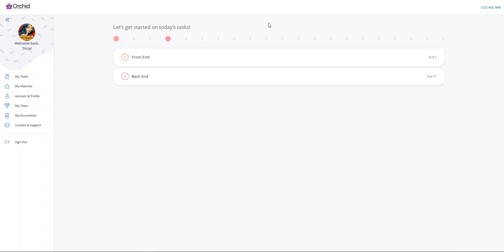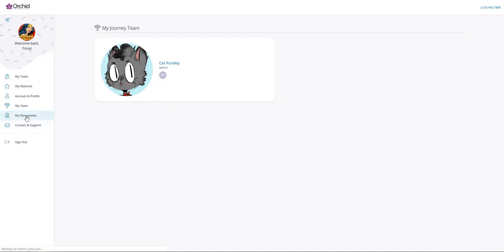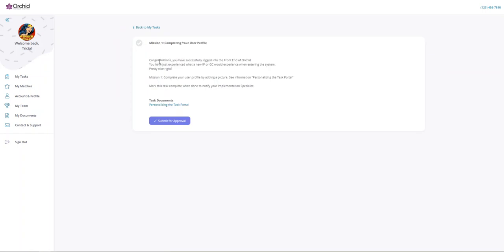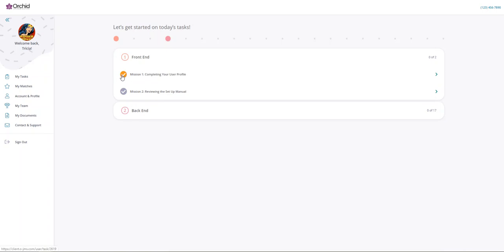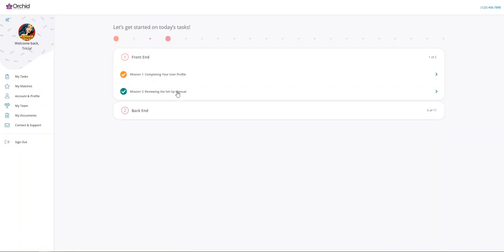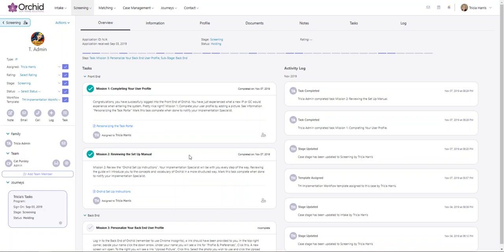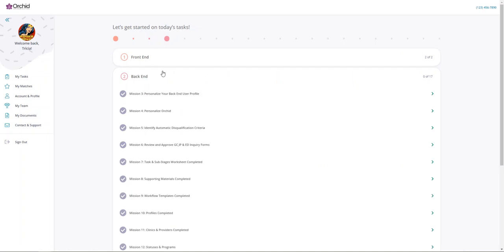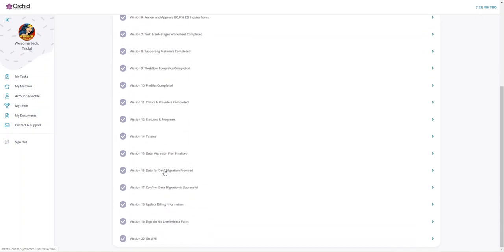For Agency | How to Use the Task Portal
Orchid Journey Management Software (JMS) is a complete custom technology solution for surrogacy and egg donation agencies. We provide a secure and seamless way to manage every phase of the journey — from point of contact, through birth and beyond.